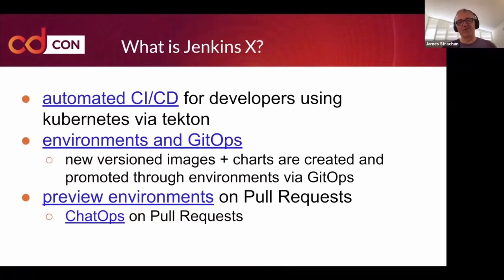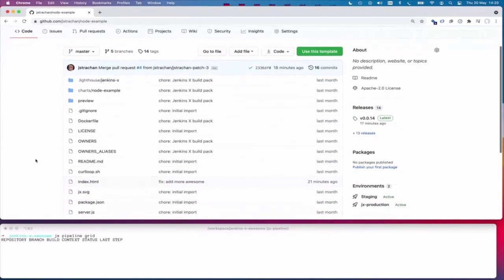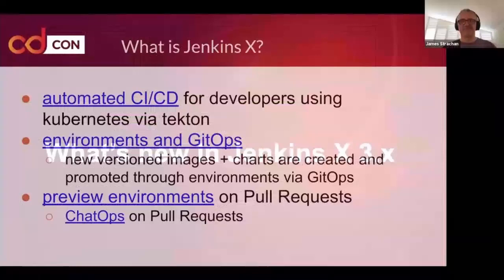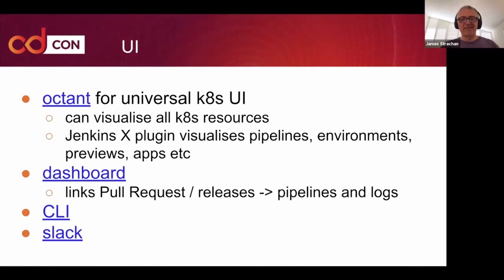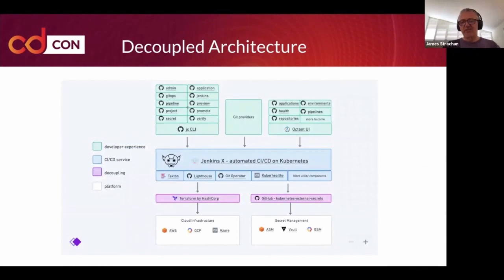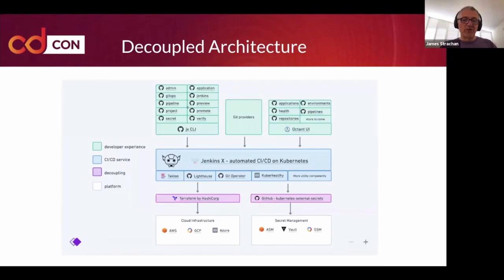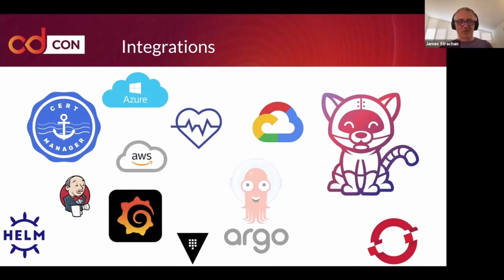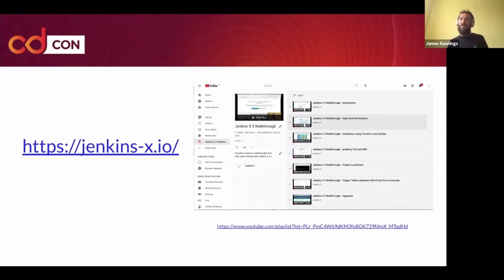What's new with Jenkins X 3 - James Rawlings & James Strachan, CloudBees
Speakers: James Rawlings, James Strachan
This session will cover the architectural improvements and new features of Jenkins X v3. We'll dive into the key areas that have undergone major development. GitOps: a better approach to installation and upgrades leveraging Helmfile, using an in-cluster operator to apply desired state stored in Git. Secrets: out of the box integration with external secret management solutions such as Google + Amazon cloud services Infrastructure: decoupled infrastructure management using Terraform UX: hosted dashboard to link your pull request logs along with a local Octant UI for deeper cluster visualisations. Cloud Native Pipelines: now using vanilla Tekton pipelines with no abstraction layer. Along with Lighthouse to handle both in repo and shared pipeline definitions we now have a clean, extendable way to describe pipelines. Health: health checks and insight via Grafana